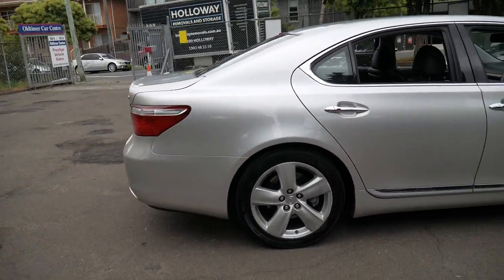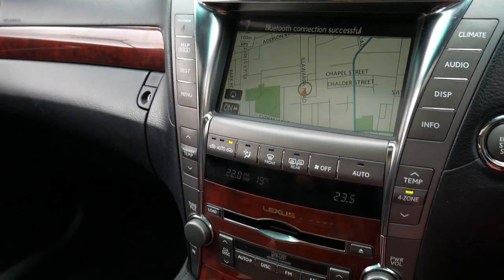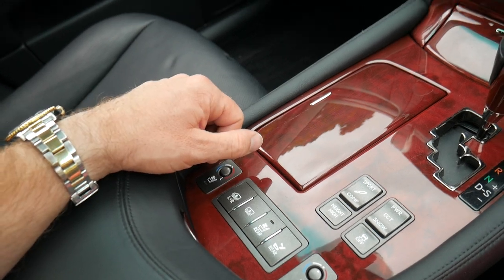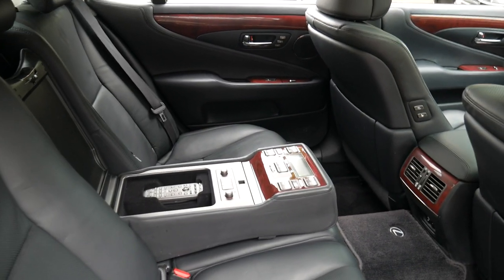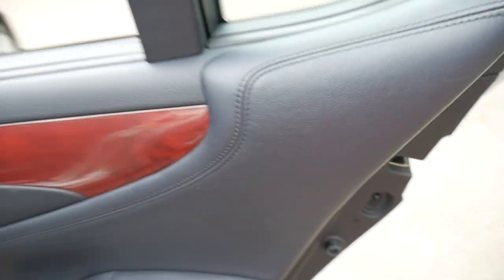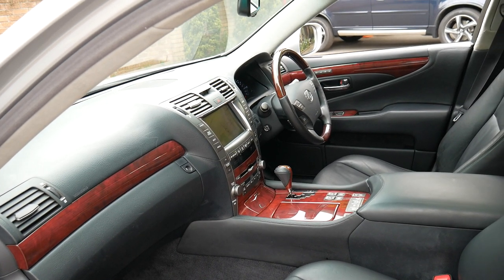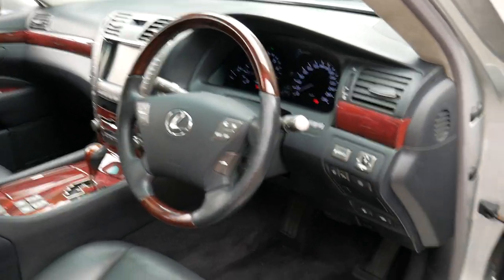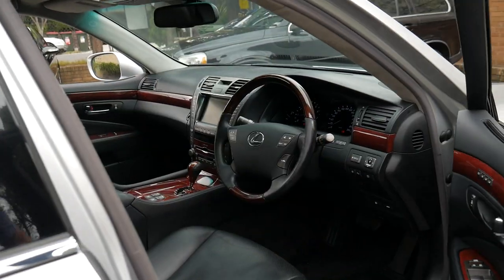Lexus LS460 - 2007